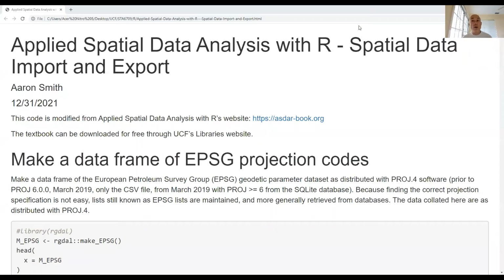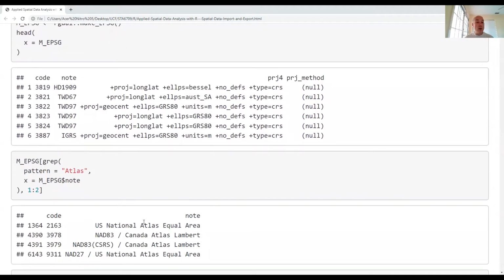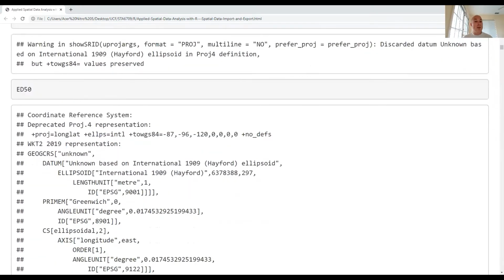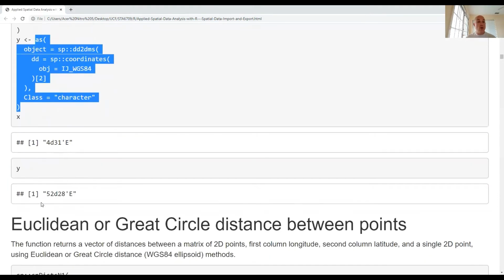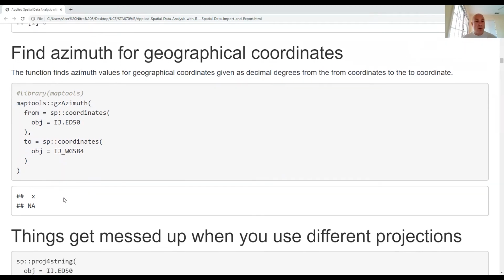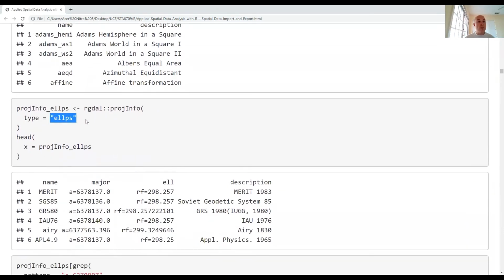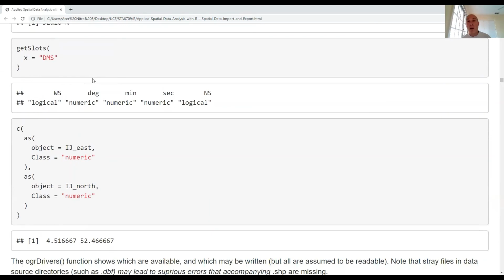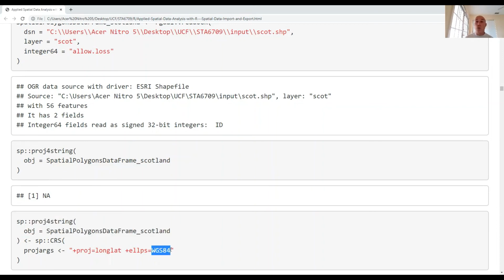Applied Spatial Data Analysis with R Spatial Data Import and Export Part 1